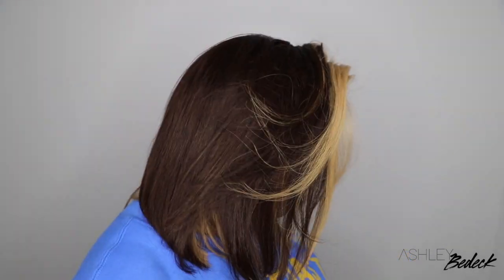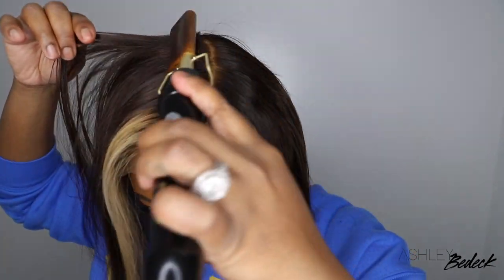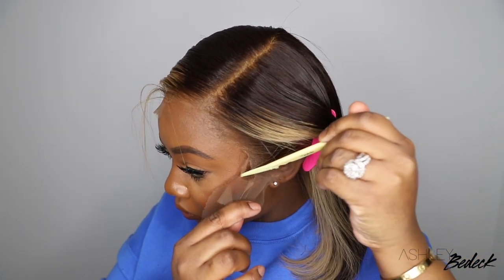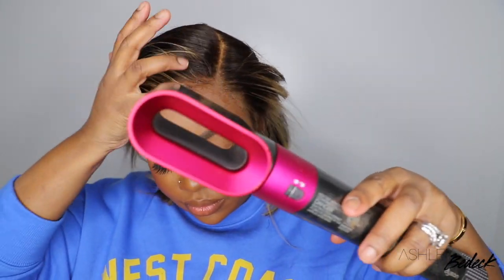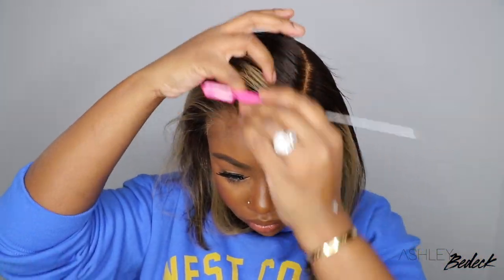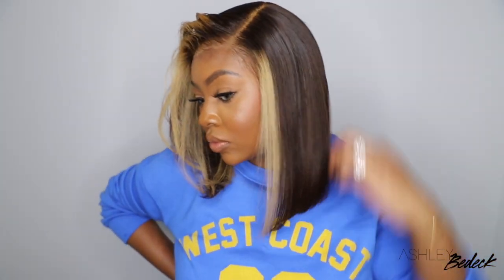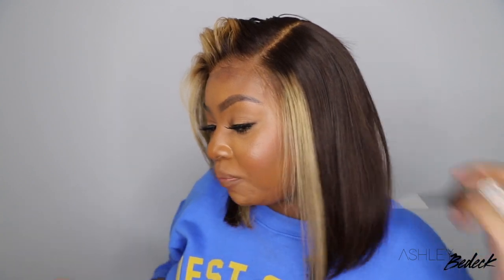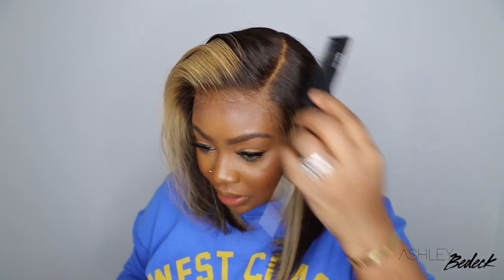Blondes Have More FUN? | BOMB T-Part Blonde Highlight Bob Wig | Royal Me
Do blondes have more fun?
Maybe not but I definitely had fun slayed this beautiful blonde bob wig... and the hairline?

▷PRODUCTS USED:
"Lace Tint"
Wax Stick
Electric Hot Comb
Fav Hair Sheers
Edge Control
Flat Iron
Concealer (Color 420)

▷ SEND ME STUFF:::
Ashley Bedeck

♡ SMOOCHES ♡